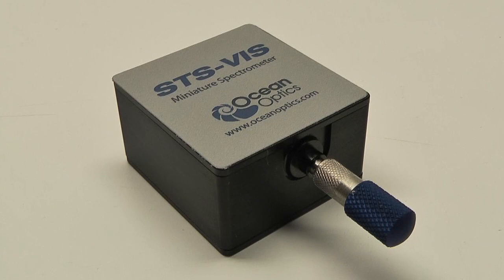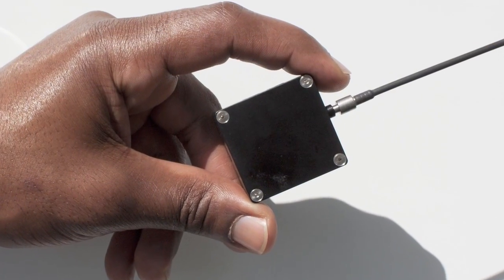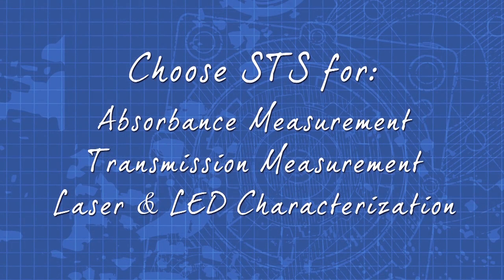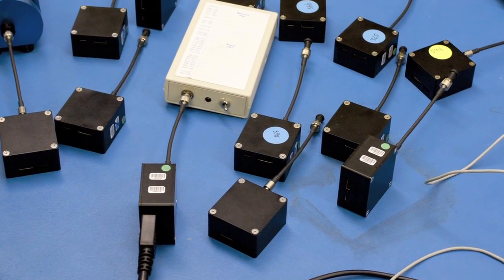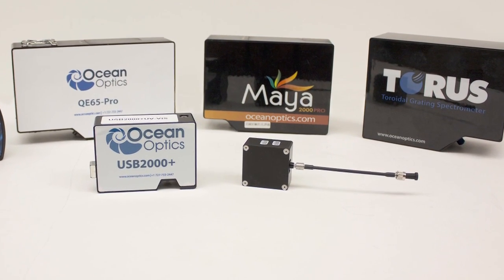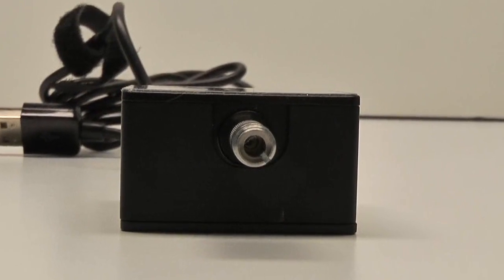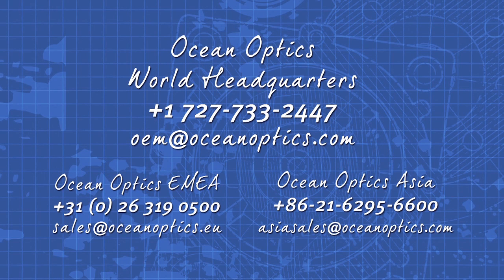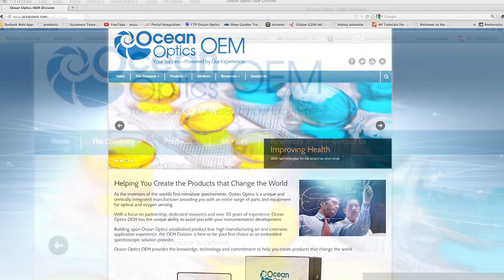Product Spotlight - STS MicroSpectrometer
The STS MicroSpectrometer is a tiny marvel in the world of Spectroscopy. STS boasts performance that rivals much larger, and more expensive spectrometers, and it is deal for OEM applications.